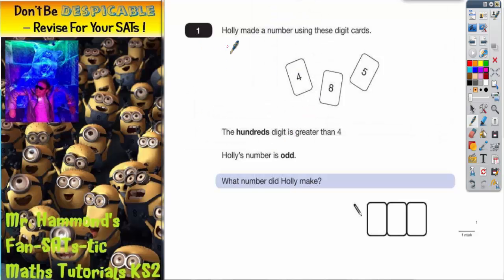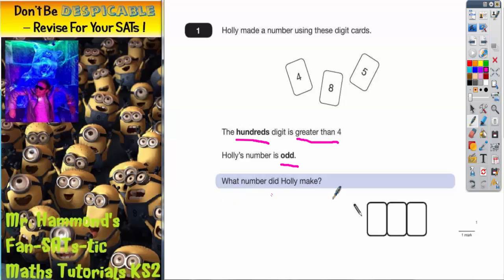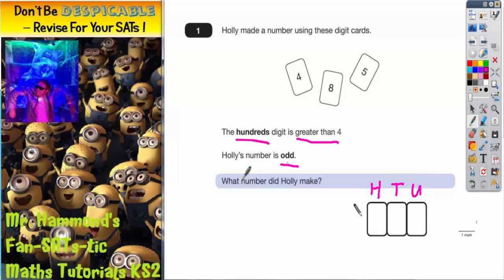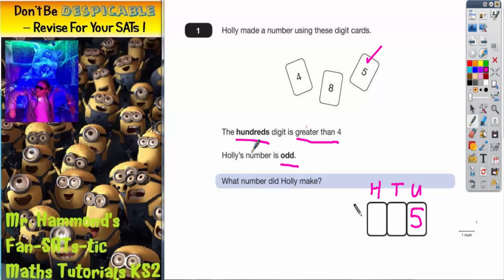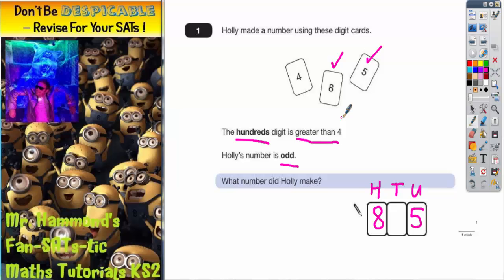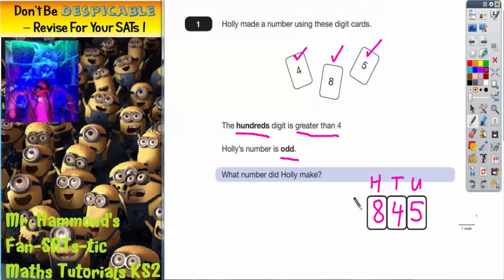Maths KS2 SATS 2011A Q1 ghammond